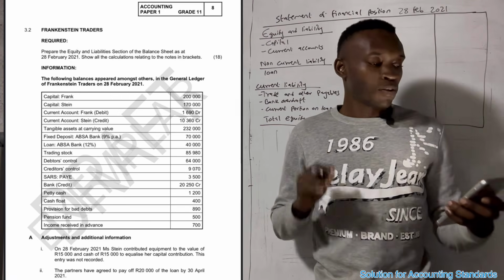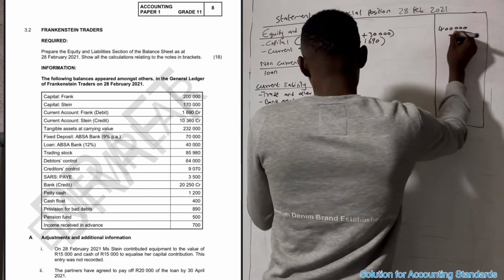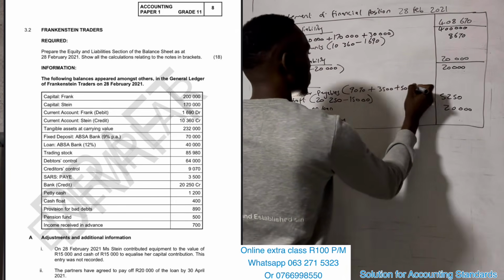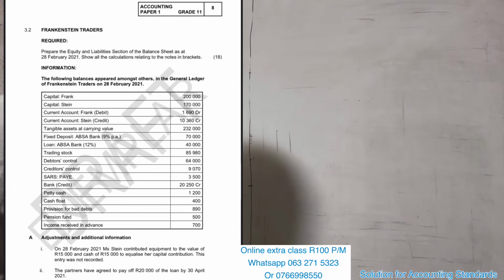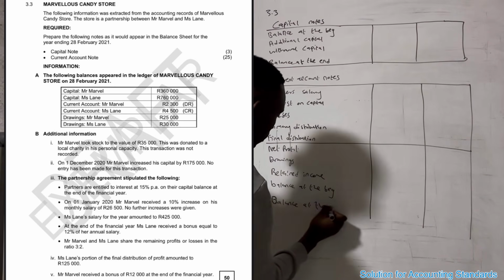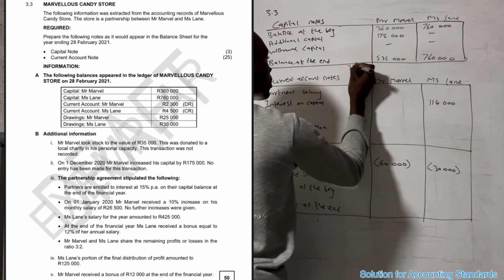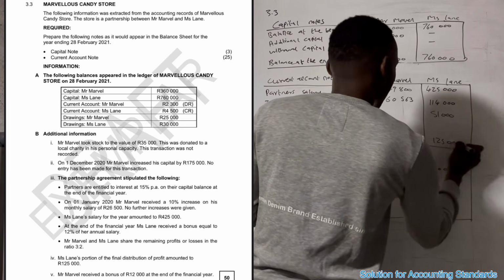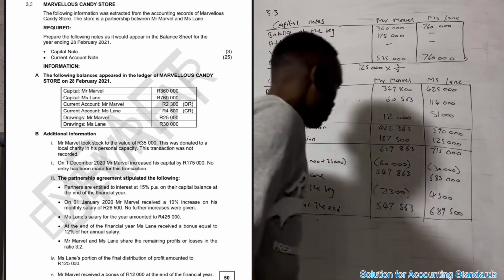Grade 11 Accounting Term 2 | Balance Sheet & Currents Accounts Paper 1 Partnership 2025